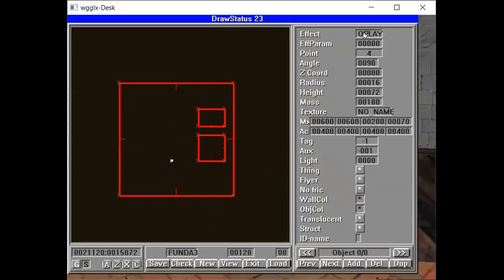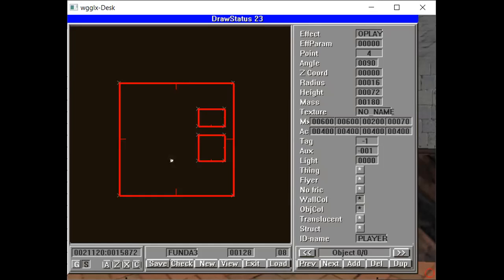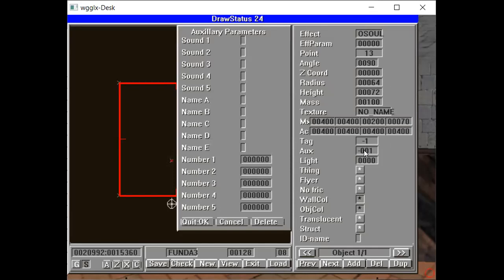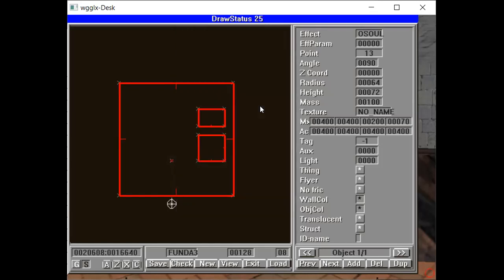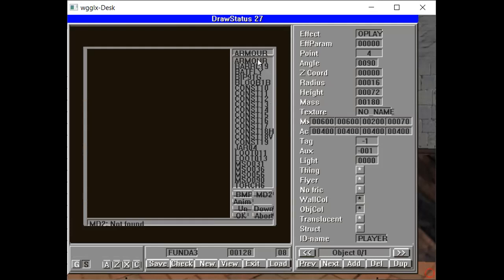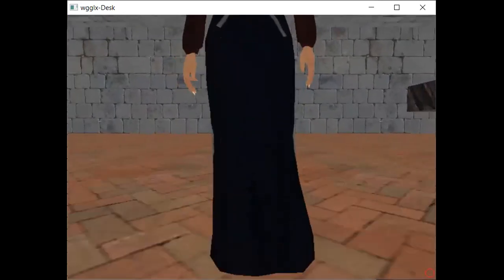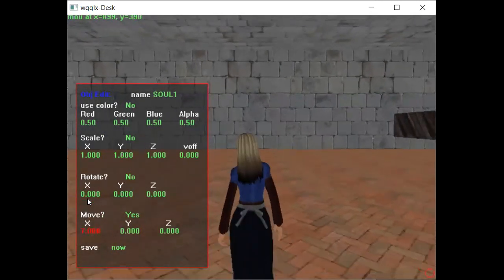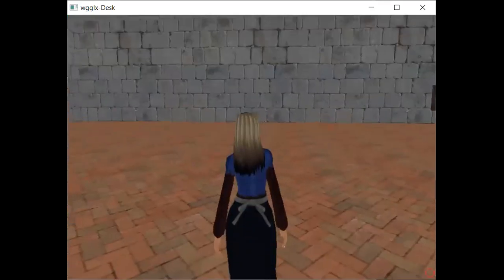Blueline Effects: Add OSOUL to Player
The OSOUL will create a third-party view of the player. This is what we call the Soul view.